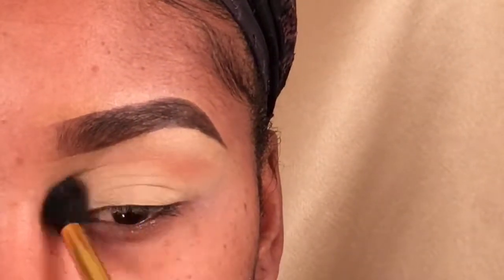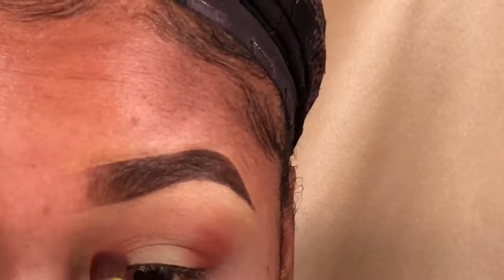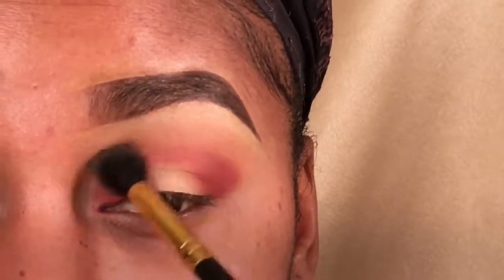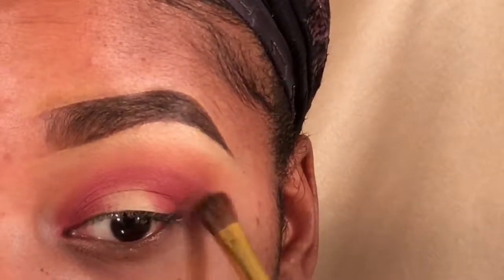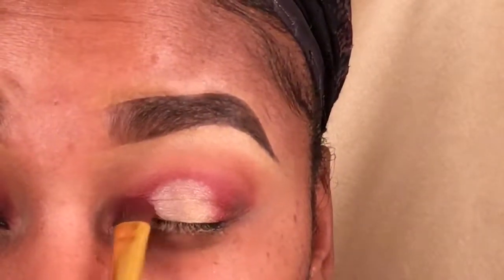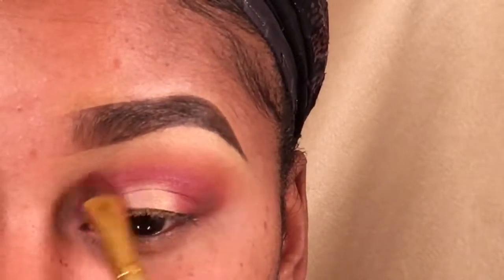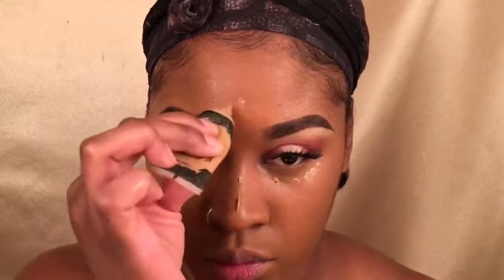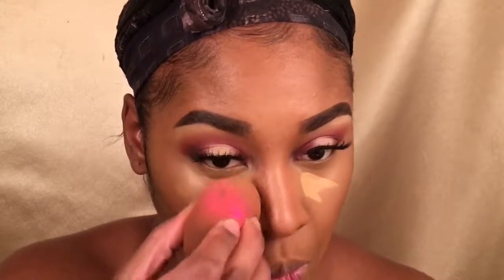Holiday Look | Modern Renaissance Palette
Hey loves,

Today I did this holiday look using the modern renaissance palette that everyone in the world should own. If you have any questions please put them in the comments below I always respond to them! Xoxo

Snap: Simplyalishia

Face details

Nyx born this way luminous primer
Maybelline fit me matte foundation
Jar von d lock it concealer
Tarts shape tape
Laura mercier setting powder
Laura mercier smooth foundation powder
Black radiance contour powder
Mac settings spray
Anastasia Beverlyhills modern renaissance palette
Eylure lashes 126
Mac mahogany lip pencil
Maybelline nude embrace matte lip
Nyx cocoa bean lip
Colourpop fairyfloss gloss